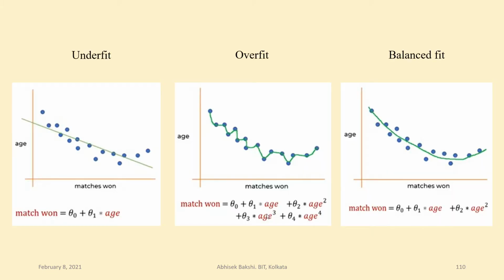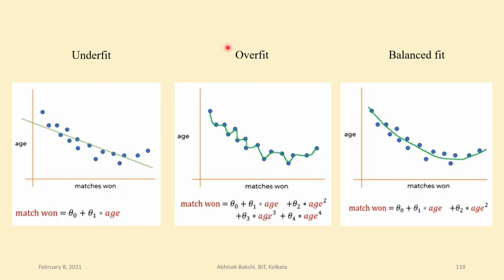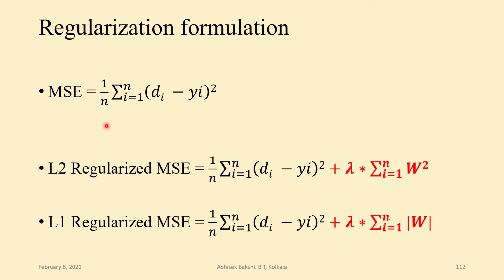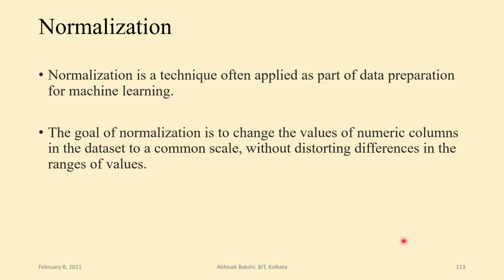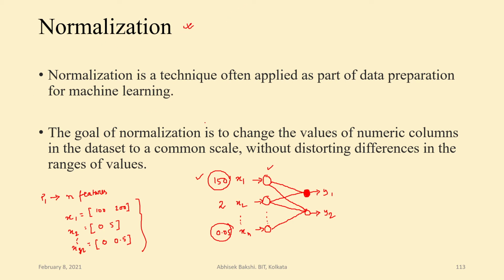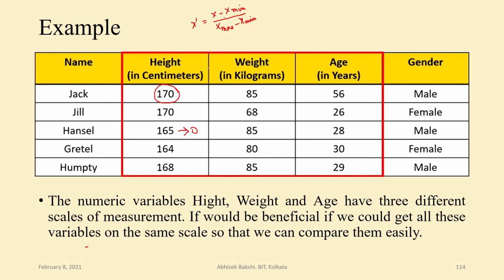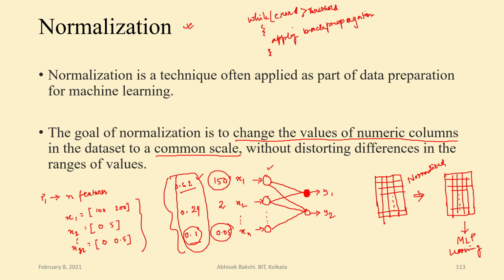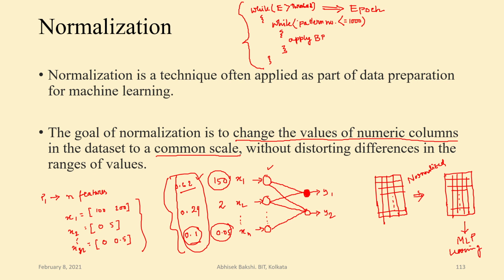ML lecture day 9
Regularization | Normalization